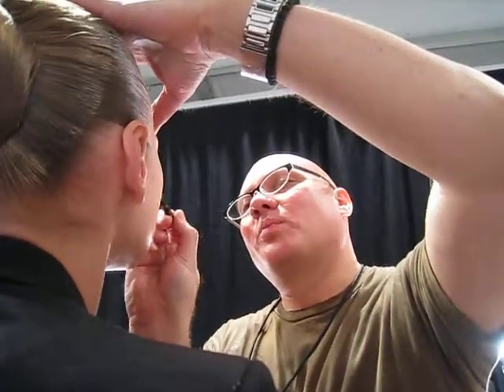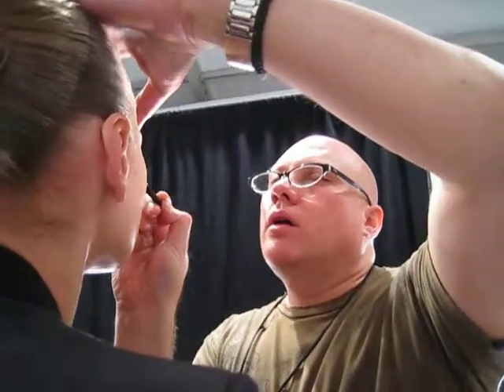Stila Makeup Artist Shawn Peltier at Abaete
Makeup Artist Shawn Peltier from Stila talking about the look for the Abaete Spring 2009 Fashion Show.